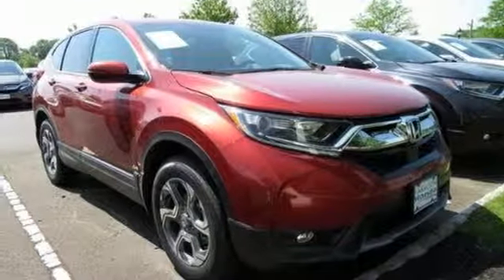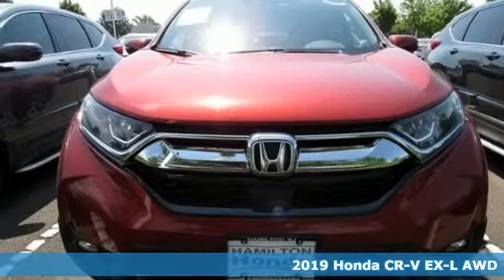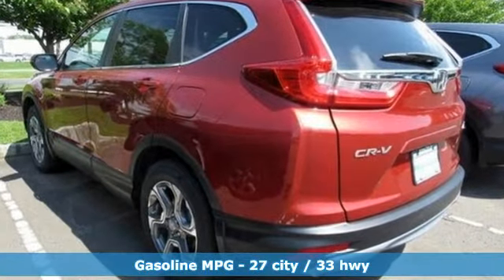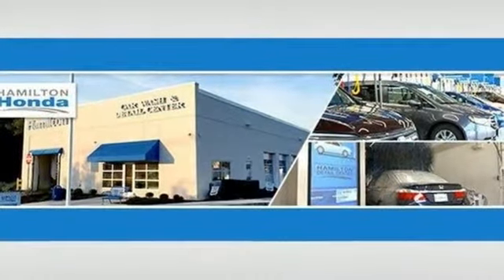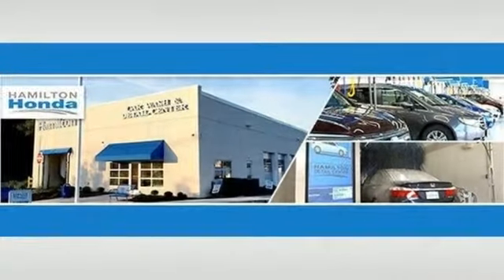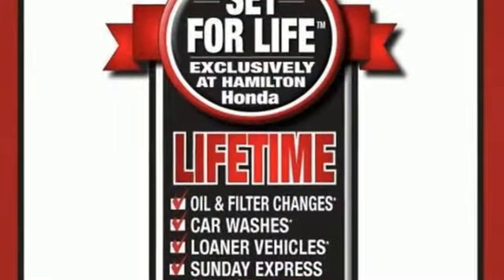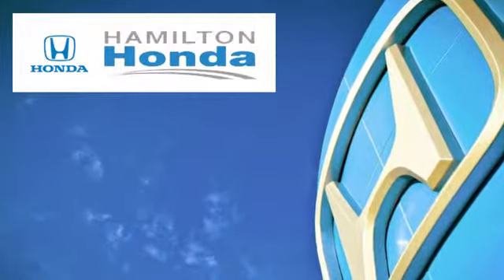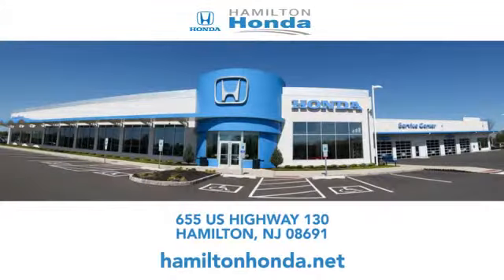2019 Honda CR-V Hamilton NJ Trenton, NJ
Year: 2019
Make: Honda
Model: CR-V
Trim: EX-L AWD
Engine: 1.5L 4 Cylinder Engine
Transmission: CVT Transmission
Color: Molten Lava Pearl
Interior: Ivory
Stock #: H49111
VIN: 2HKRW2H8XKH623899

Address:
655 US Hwy 130